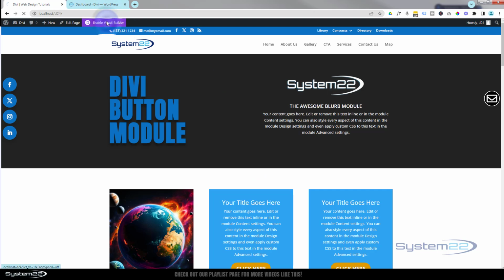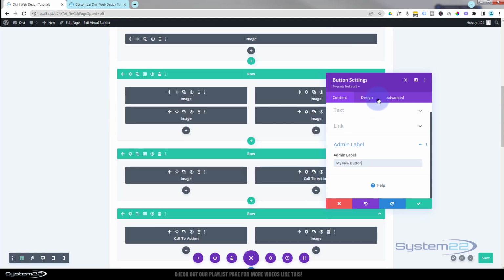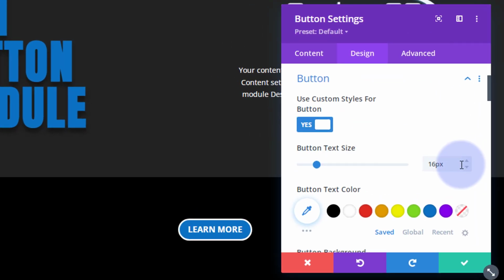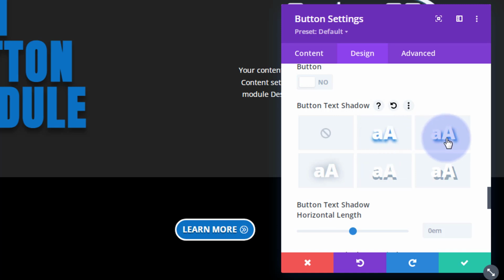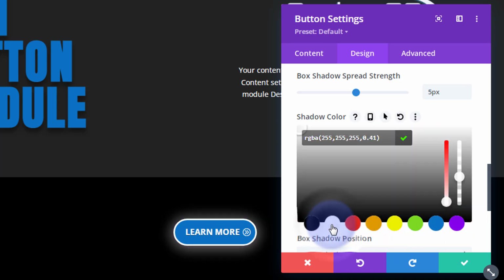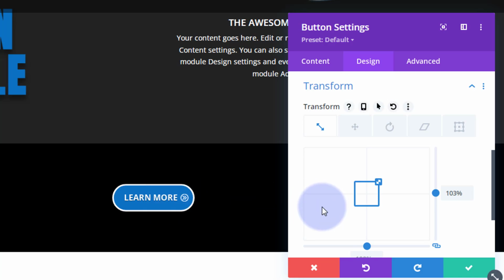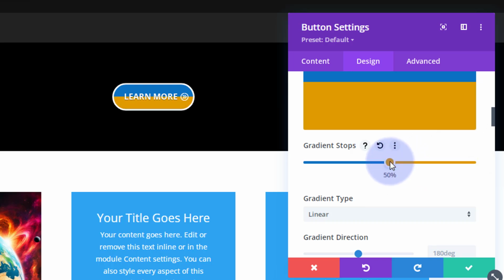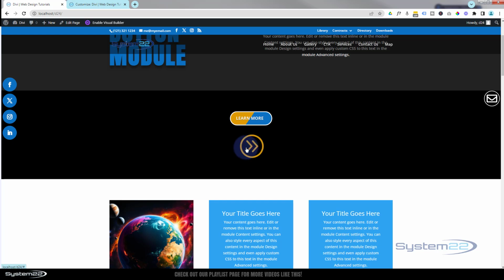Divi For Beginners: The Ultimate Guide to the Divi Button Module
Welcome to "Divi For Beginners: The Ultimate Guide to the Divi Button Module" – your go-to resource for mastering the powerful Divi Button Module. In this comprehensive tutorial, designed specifically for beginners, we'll delve into the intricacies of the Divi theme's Button Module, exploring its features and providing step-by-step guidance on how to make the most of this essential tool. Whether you're a novice to Divi or looking to enhance your web design skills, this tutorial will empower you to create stunning buttons that captivate your audience and elevate the overall aesthetics of your website. Join us on this journey as we unlock the full potential of the Divi Button Module, making your site stand out with engaging and effective call-to-action buttons.

In this video, we'll cover everything from the basics to advanced techniques, ensuring that you have a comprehensive understanding of the Divi Button Module. Learn how to customize button styles, add compelling hover effects, and strategically implement buttons for maximum user engagement. Our goal is to equip you with the knowledge and skills to create visually appealing and highly functional buttons that enhance the overall user experience on your Divi website. Don't miss out on this opportunity to become a Divi Button Module pro – hit play and transform your web design capabilities today!

v=ZAO2MH0dQtk&list=PLqabIl8dx2wo8rcs-fkk5tnBDyHthjiLw

v=rNhjGUsnC3E&list=PLqabIl8dx2wq6ySkW_gPjiPrufojD4la9